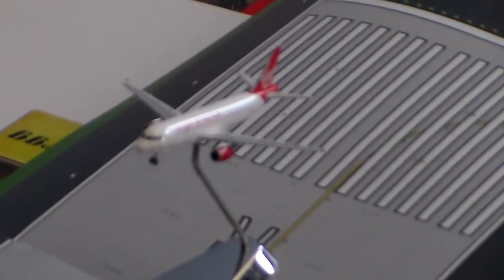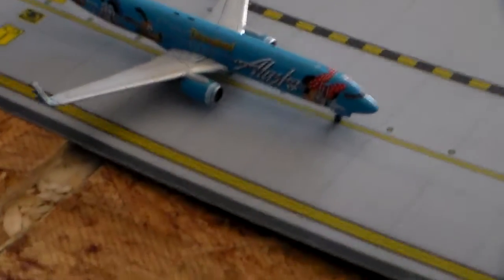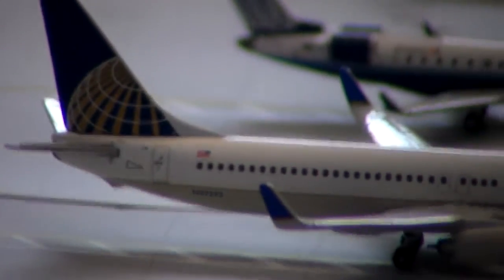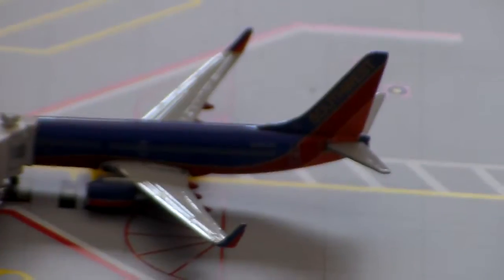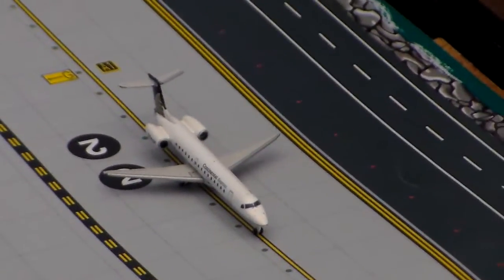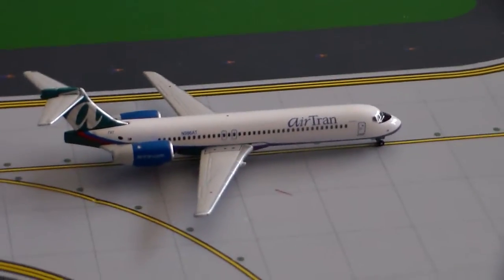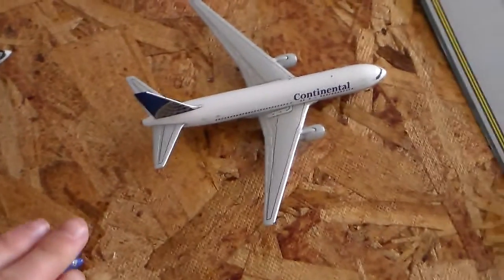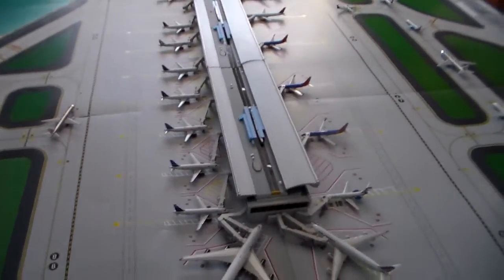Gemini Jets 1:400 KBOS Airport Update